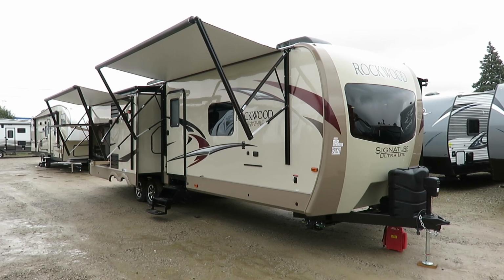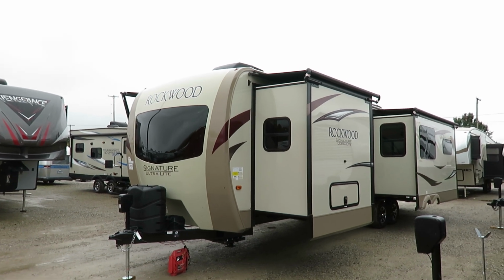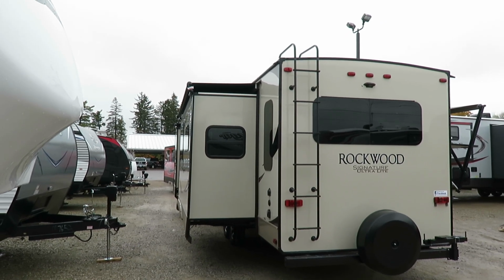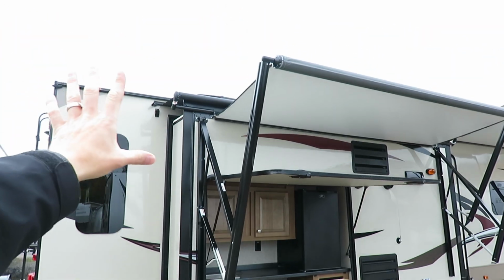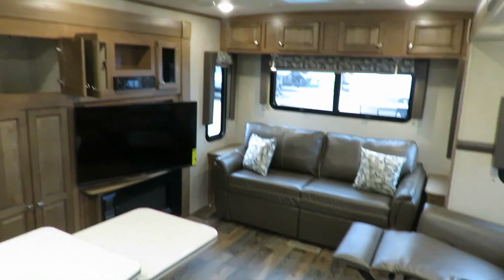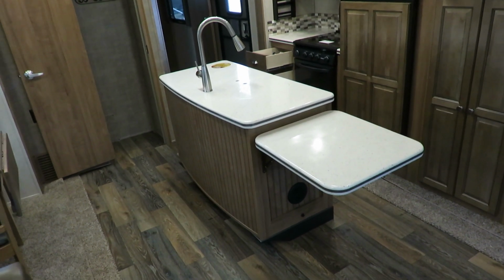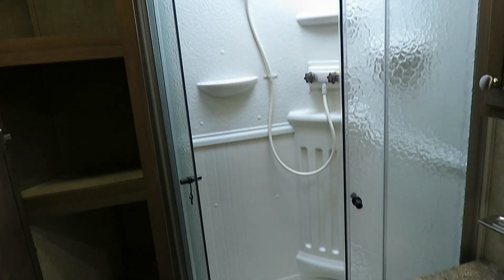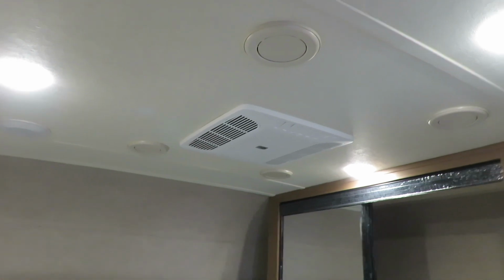(Sold) HaylettRV.com - 2017 Rockwood Signature Ultra Lite 8328BS Outside Kitchen Couple's Luxury RV